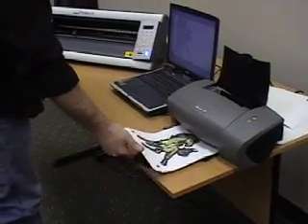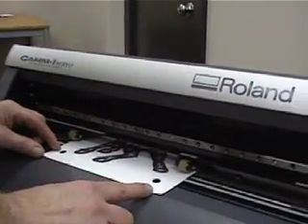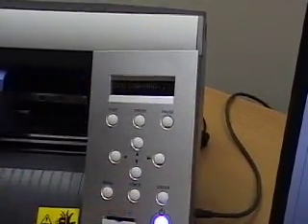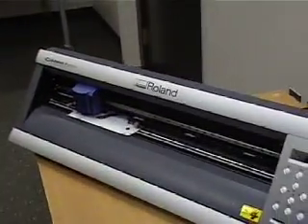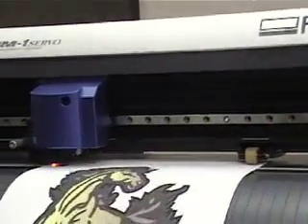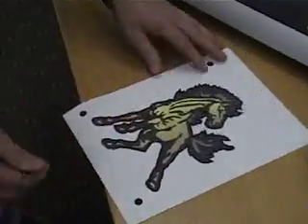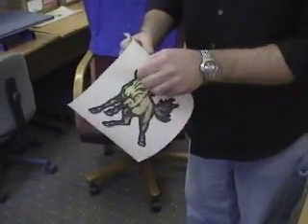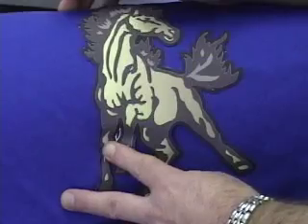Roland GX-24: Optic Eye Part 2 (Video 8/8)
Part 2 of the Optic Eye training features instruction on how to contour cut opaque transfer papers with the Roland.  This is video 8 of 8 included in the training program.